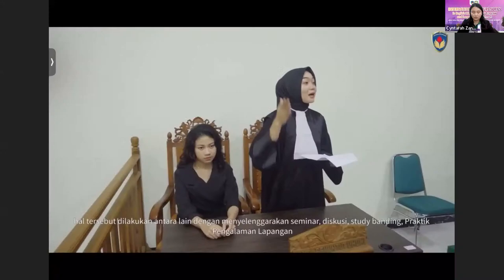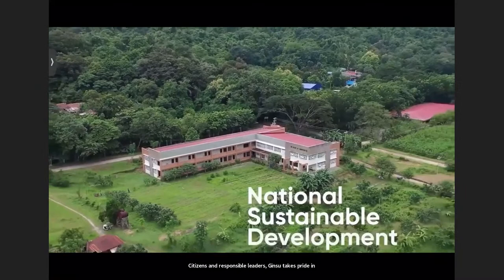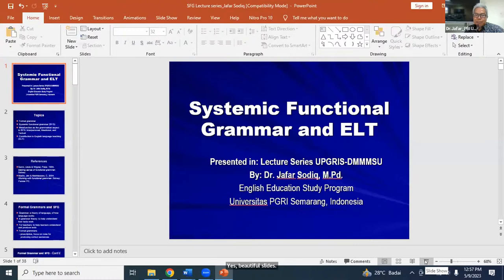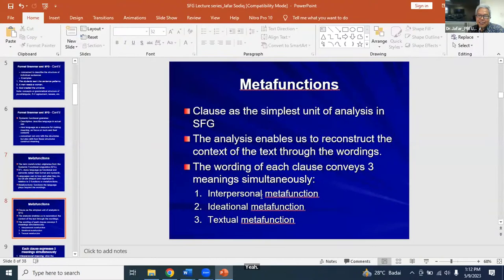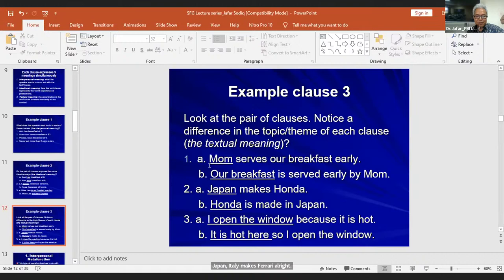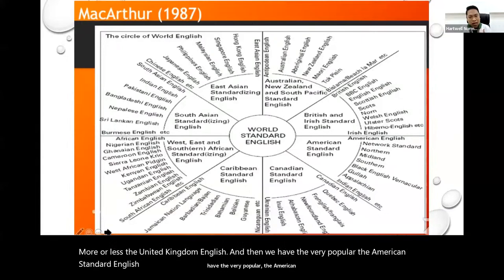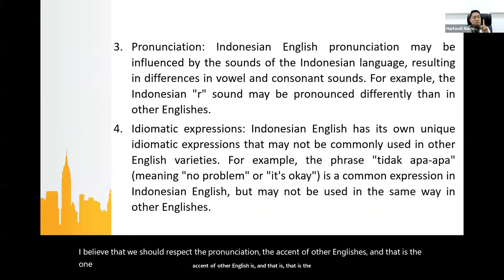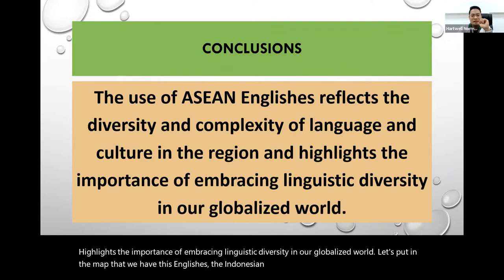International Lecture Series in English Education Study Program and Languages Department Session 1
Universitas PGRI Semarang (UPGRIS) in collaboration with Don Mariano Marcos Memorial State University (DMMMSU) proudly present:
Speakers :
1. Dr. Jafar Sodiq, M.Pd. (UPGRIS)
Topic : Understanding Systemic Functional Grammar and its Contribution to English Language Teaching
2. Dr. Hartwell Norman N. Merza (DMMMSU)
Topic : Embracing the Change: Acclimatizing ASEAN Englishes